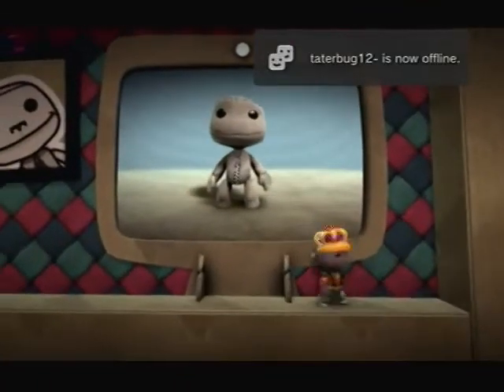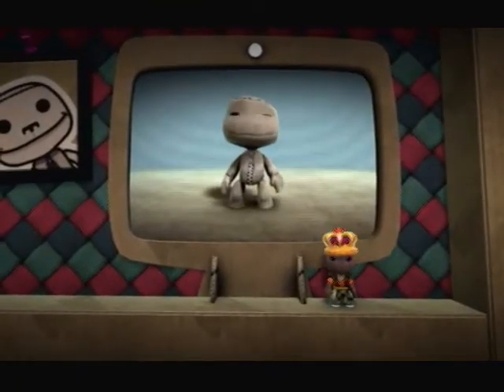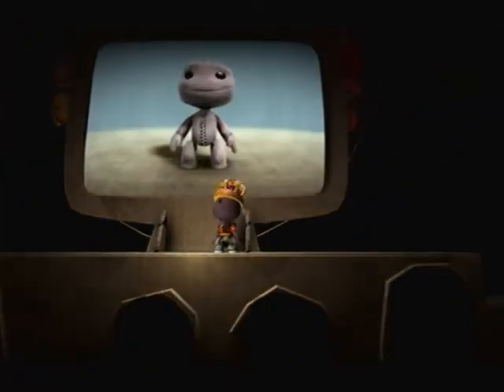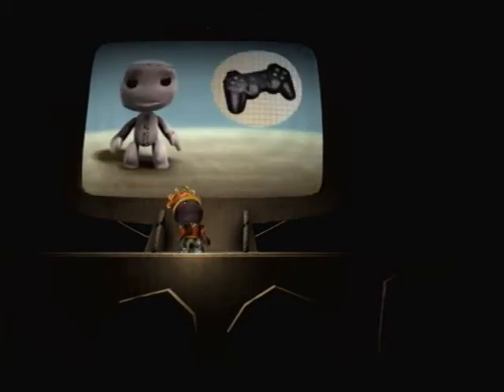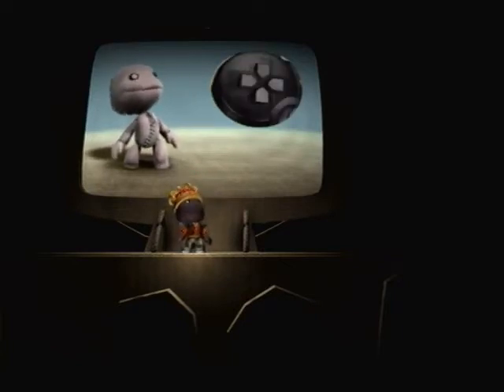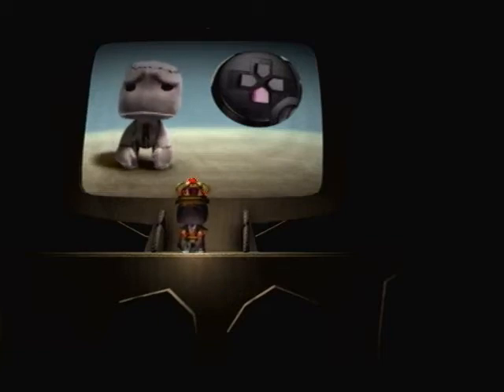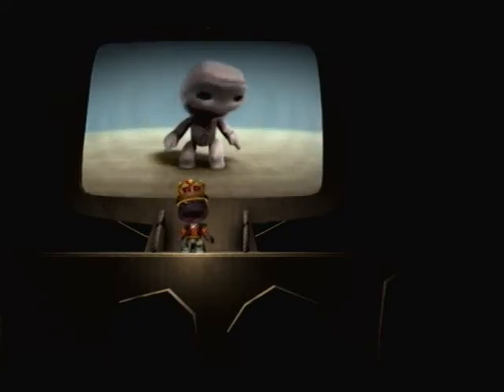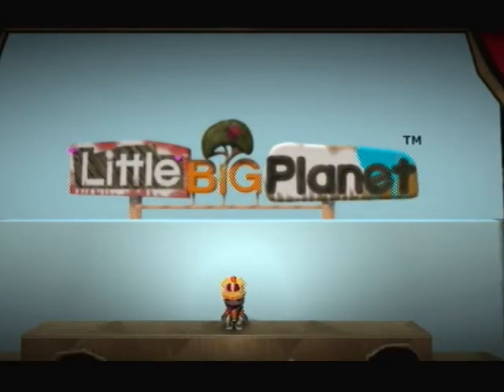LittleBigPlanet IL Speedrun - Introduction (2:32)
Beat p-p-j by 22 frames lol